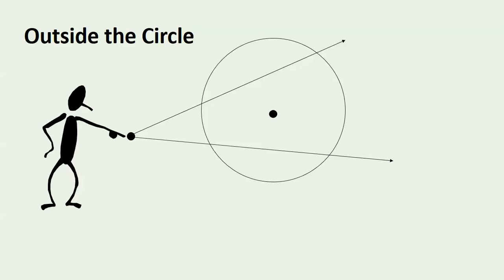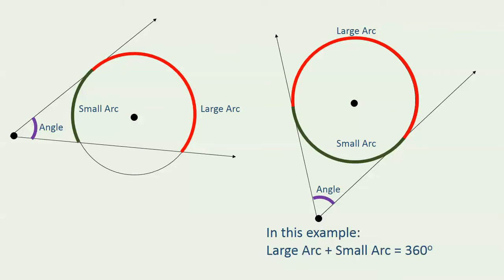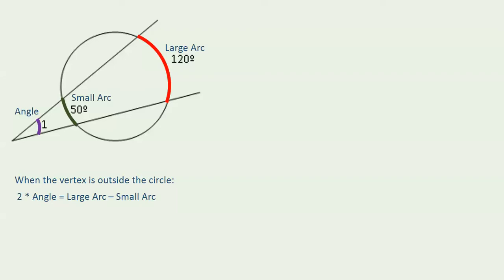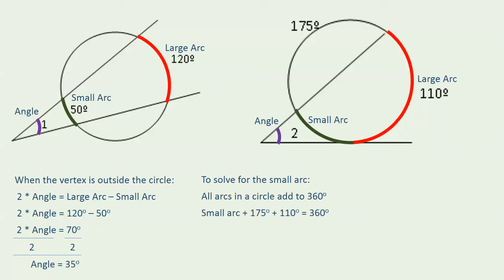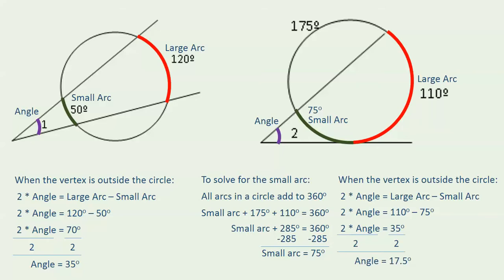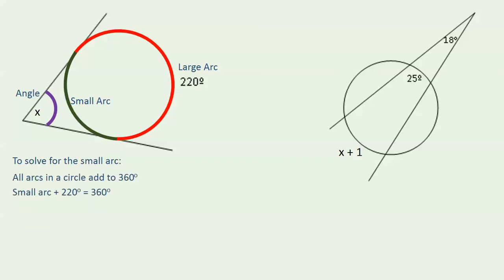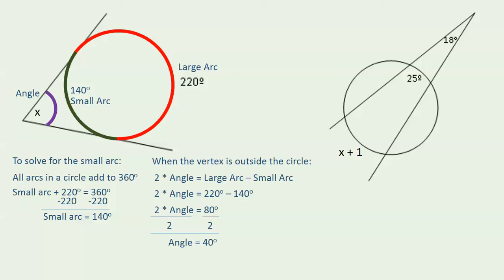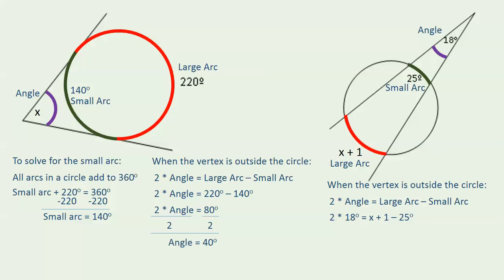Unit 9 Topic 8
Vertex OUTSIDE the circle